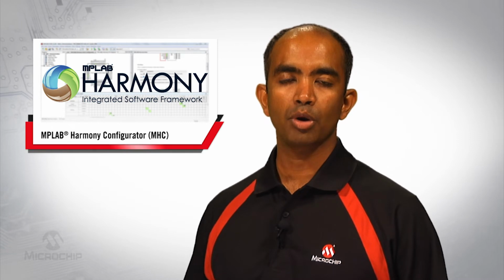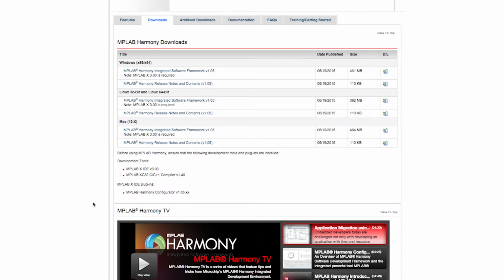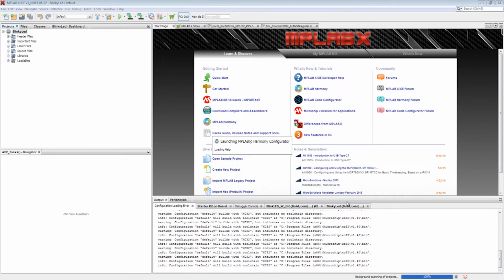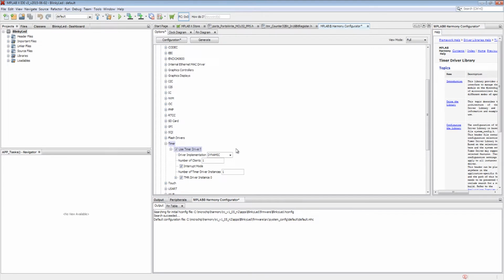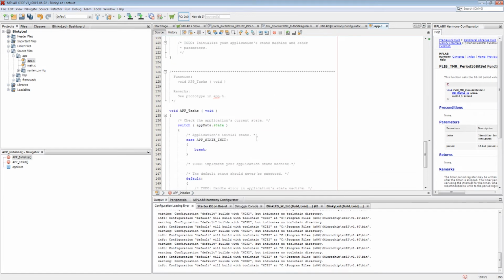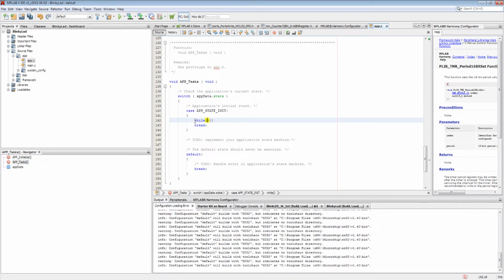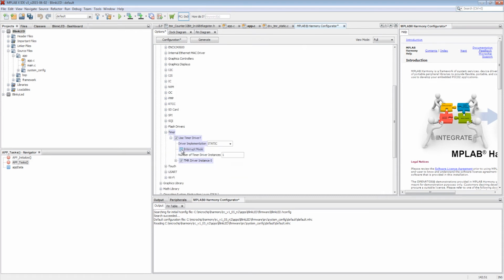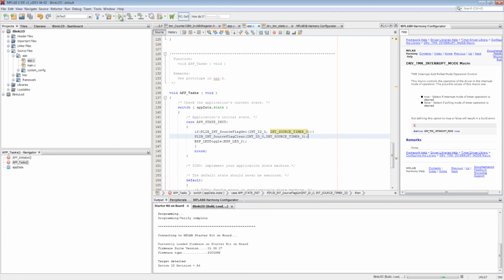Getting Started with MPLAB® Harmony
MPLAB® Harmony is Microchip Technology’s Award-Winning Software Integration framework for the entire PIC32 Family of Microcontrollers. It has been designed to offer a modular, self –tested and robust framework with an intuitive GUI front end , MPLAB Harmony Configurator (MHC)  to help today’s embedded developers accelerate the software integration efforts and move their focus quickly on application development and time to market.
This video will help the user who is new to MPLAB Harmony environment, with getting started on application development using MPLAB® Harmony.